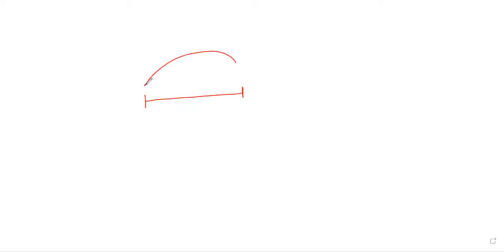Calculus 1 Week 10 Wednesday